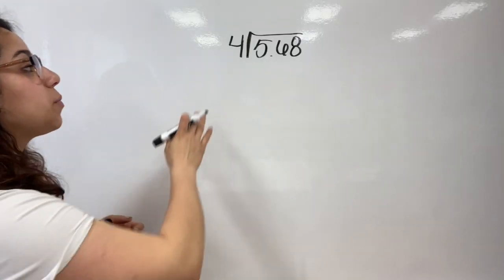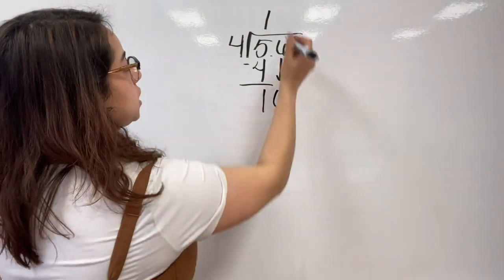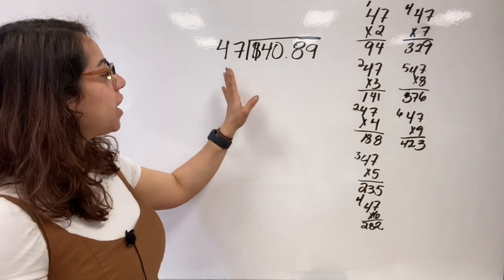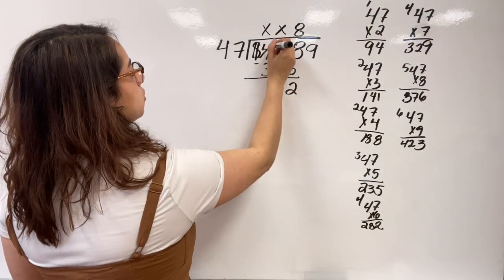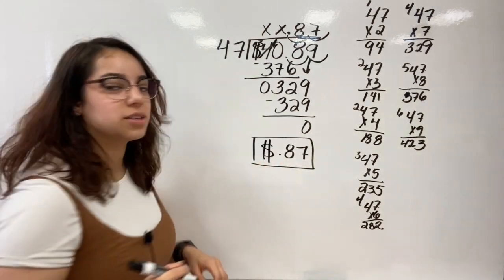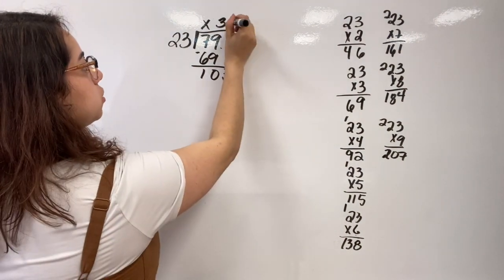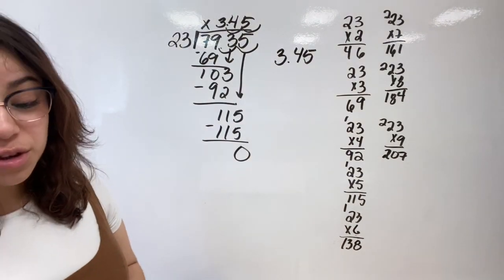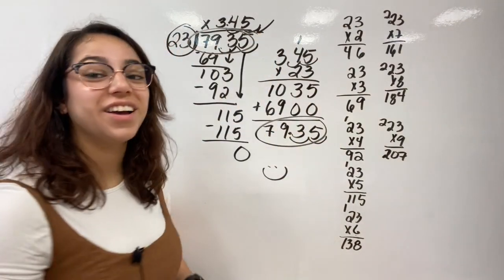5th Grade GoMath Lesson 5.4- Division of Decimals by Whole Numbers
This video is about 5th Grade GoMath Lesson 5.4
Division of Decimals by Whole Numbers

Leave a comment on any videos you'd like to see!
Dejen un comentario si quiere ver un video en otra lección.